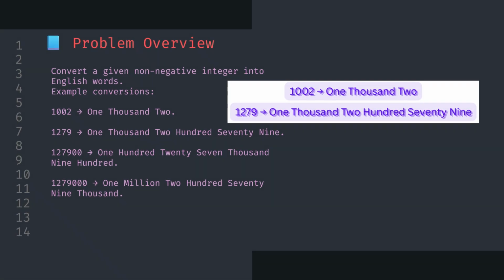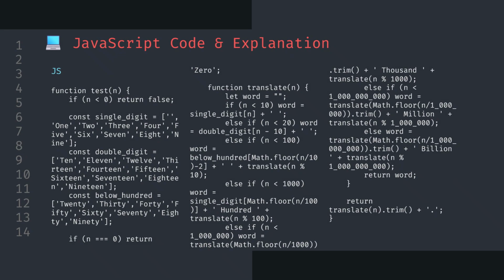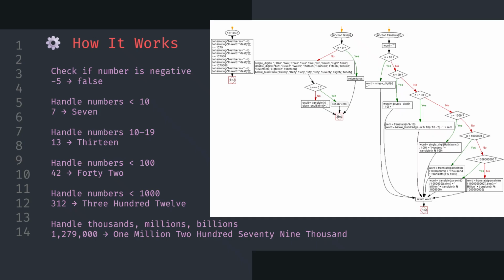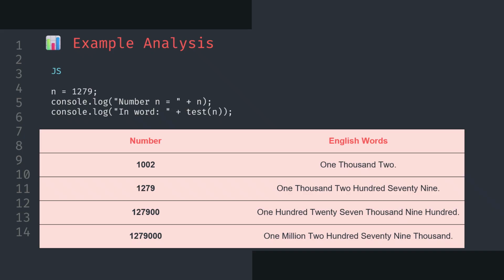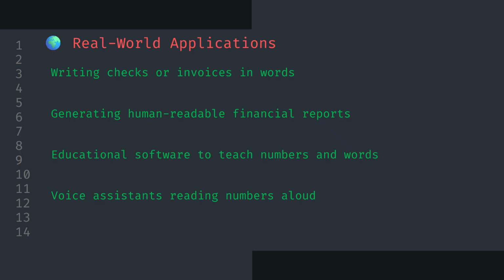Convert Number to English Words in JavaScript — Say Any Number in Words Instantly (Must-Know Trick!)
🎥 Convert Number to English Words in JavaScript
You’ll learn how to convert any non-negative integer into its full English-word representation using JavaScript. The video explains the building blocks (units, teens, tens, hundreds, thousands, millions, etc.), how to compose words cleanly, and how to handle edge cases like zero and very large numbers. The tone is friendly and step-by-step so you can implement a production-ready converter or a neat utility for apps.
Key learning points:
• Break a number into groups (units, thousands, millions) and map each group to words.
• Handle special cases: zero, teens (11–19), exact tens, and appropriate use of "and" for natural English phrasing.
• Make the solution robust for large values and localization-ready (where you might swap phrasing or scale names).
Prerequisites / What the viewer needs
Basic JavaScript: functions, arrays/objects, string handling, and familiarity with loops or recursion. No external libraries required, though we mention when Intl or localization libraries become helpful.
Tripled Keywords for SEO:
number to words javascript, convert number to english words js, number words english
📚 Resources
• References for English number naming conventions (units, teens, tens, scale names).
• Guides on internationalization and localization best practices.
• Extra reading on BigInt and arbitrary-precision handling if you plan to support extremely large integers.
Drop a number in the comments (try 0, 13, 105, 12345, or a big one) and I’ll show the exact word output and explain any phrasing choices.